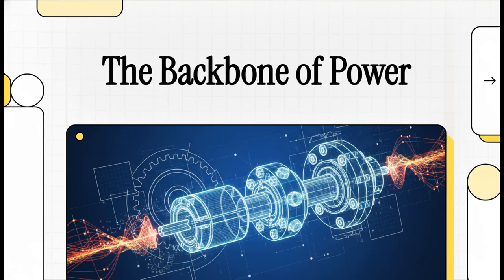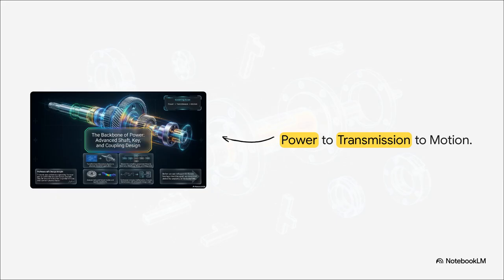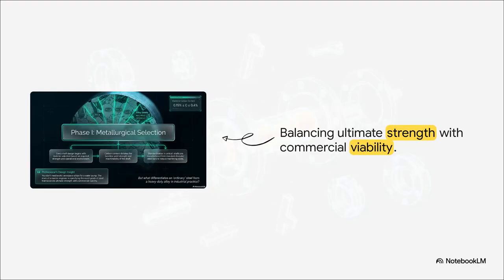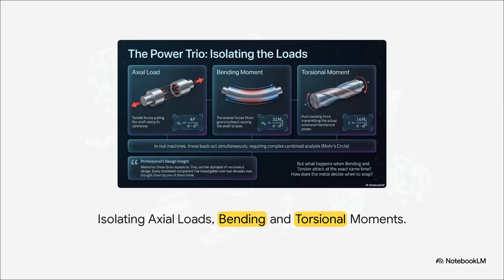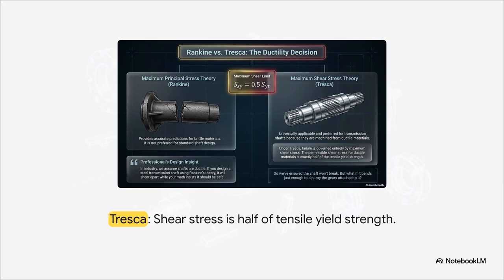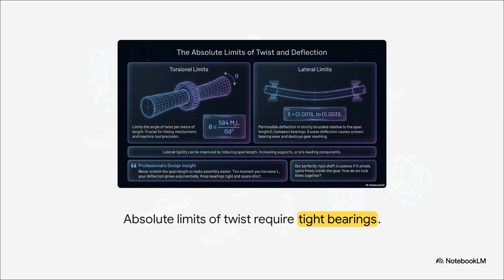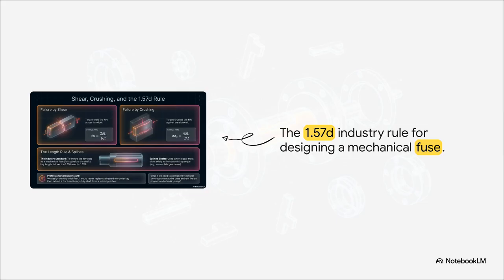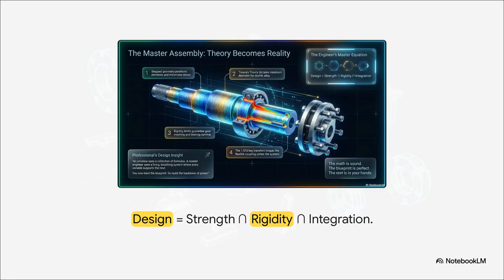The Power transmission Backbone: Shafts Keys and Couplings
The Backbone of Power: Engineering the Perfect Blueprint ⚙️🚀
"In 20 years of forensic engineering, I’ve never seen a machine fail because the math changed. They fail because the engineer forgot that formulas must survive in physical reality." — Professional’s Design Insight
Welcome to the definitive masterclass on the most critical element of any machine: The Transmission Shaft. This isn't just a lecture on rotation; it’s an elite briefing on the "The Power Trio" of forces, the metallurgy of resilience, and the "Design Axiom" that governs every moving part on Earth: Power → Transmission → Motion.
What You’ll Master in This Briefing:
The Anatomy of the Battlefield: We move beyond the uniform rod to explore the Stepped Shaft. Discover why mounting shoulders and stress-relieving fillets are the only things standing between a functional machine and catastrophic shrapnel
Phase I: The Metallurgical Forge: Why medium carbon steel (30C8) is the mark of a master engineer, and when you must deploy high-performance alloys like 40Ni10Cr3Mo6 to insure against impact fatigue
Phase II: Isolating the 'Power Trio': We break down the invisible forces attacking your design—Axial Tensile, Pure Bending, and Torsional Moments. Learn the "Alphabet of Design" that separates a shattered component from a masterpiece
Phase III: Predicting the Break: Rankine or Tresca? We dive into why the Maximum Shear Stress Theory is the industry gold standard for ductile shaft design (Ssy  =0.5S yt )
Phase IV: The Rigidity Boundary: A shaft that doesn't break can still fail. We define the absolute limits of twist and lateral deflection (0.001L to 0.003L) to protect your gears and bearings from grinding themselves to dust
Phase V & VI: Integration & The 1.57d Rule: Why the Key is designed to be the "Mechanical Fuse" of your system. Plus, we debunk the myth of perfect alignment with Flexible Bushed-Pin Couplings
The Engineer's Master Equation:
Design = Strength ∩ Rigidity ∩ Integration
The math is sound. The blueprint is perfect. The rest is in your hands. It’s time to bring your blueprint to life and build the backbone of power.